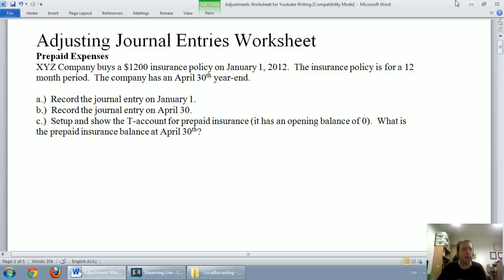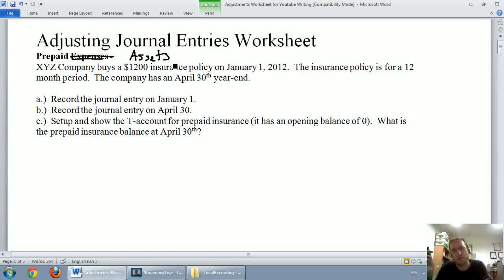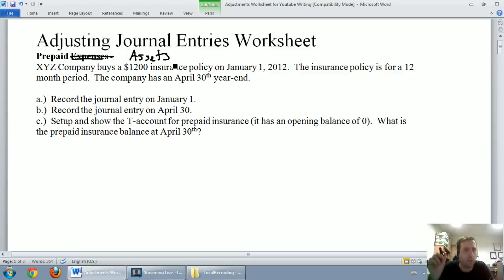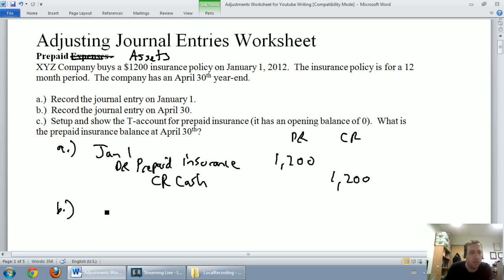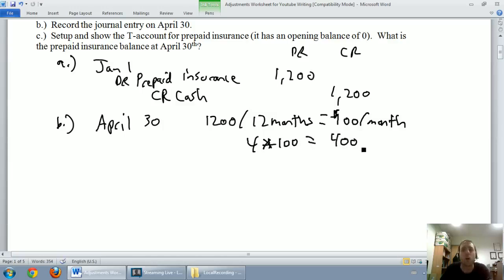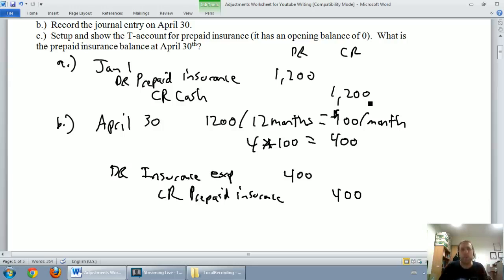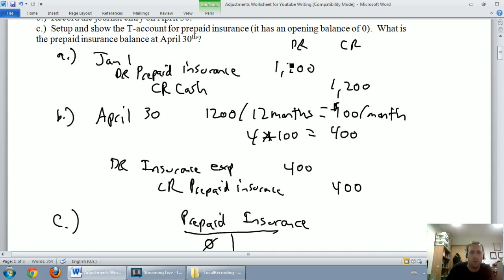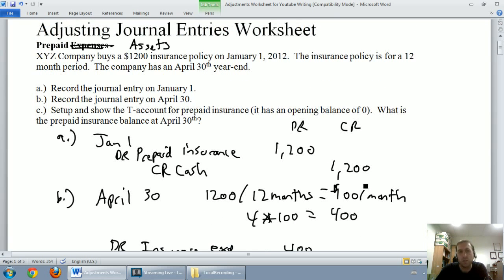Accounting Basics 3.1 - Prepaid Expenses